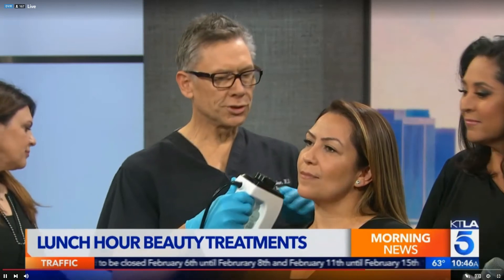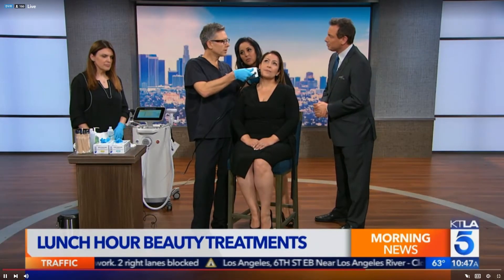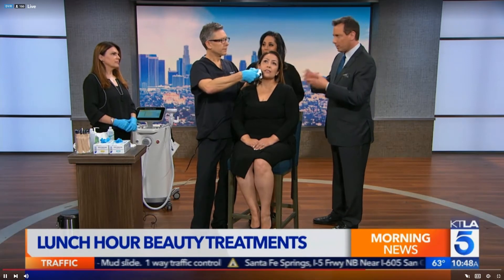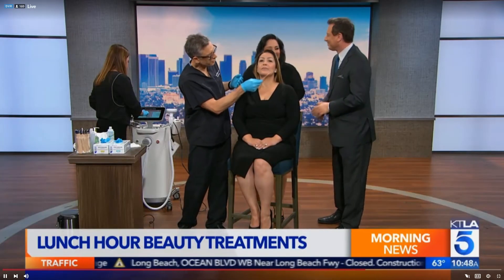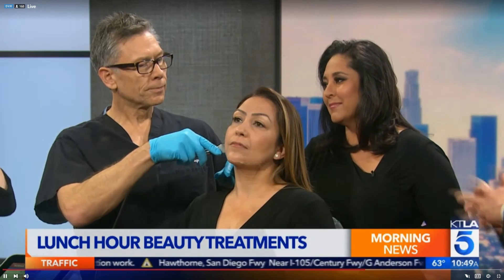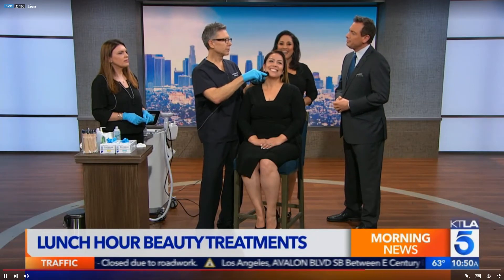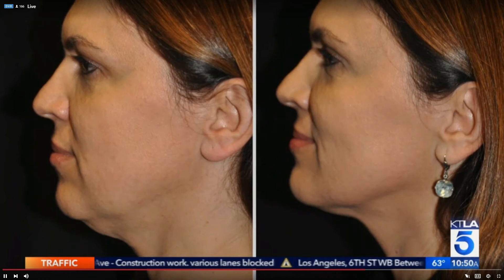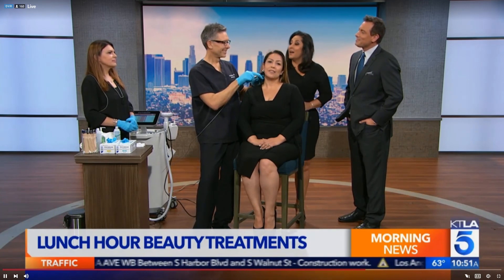KTLA 5 - Dr. Brent Moelleken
Dr. Moelleken performs jawline contouring with MiniFX and Forma on KTLA morning news